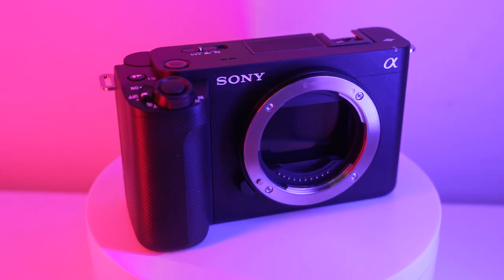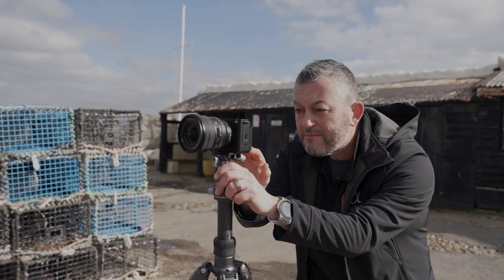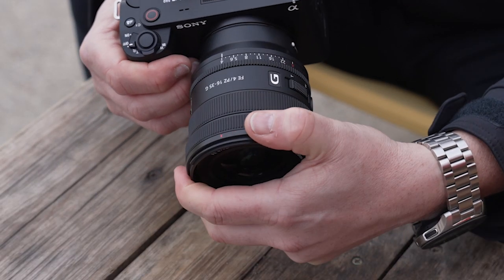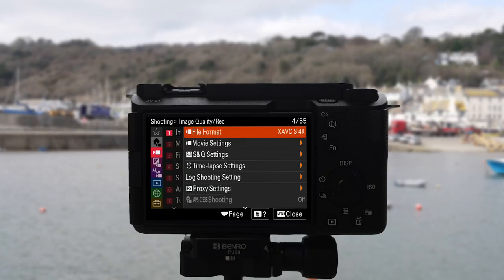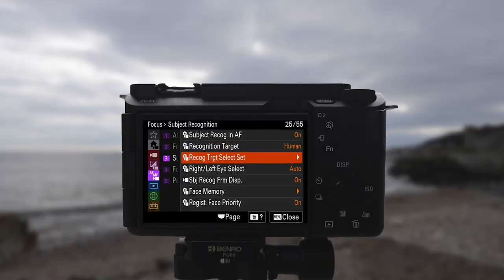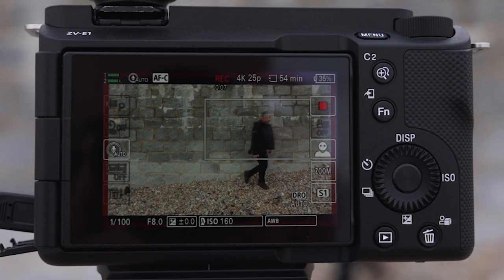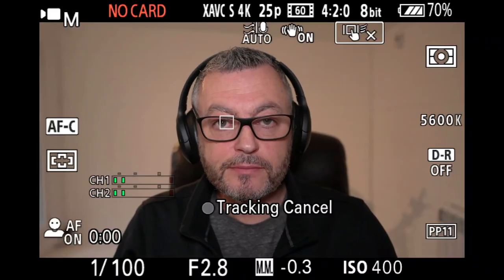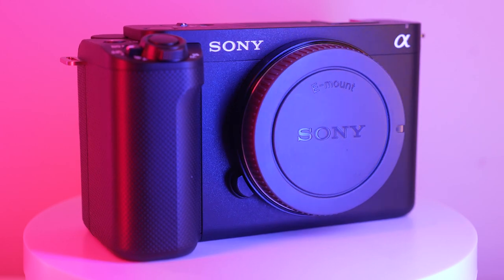Sony ZV-E1 | Full-frame Vlog Camera